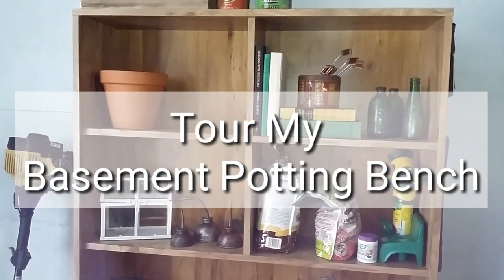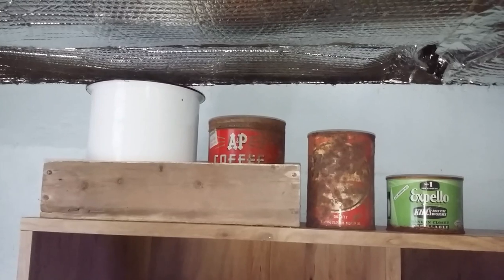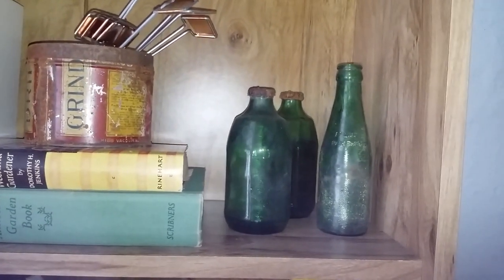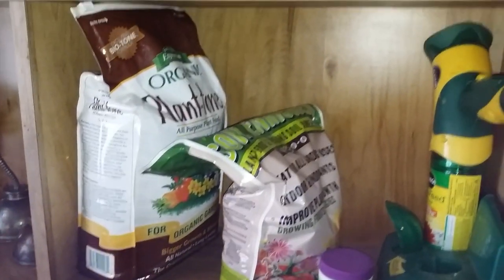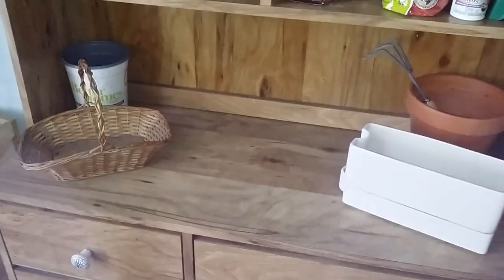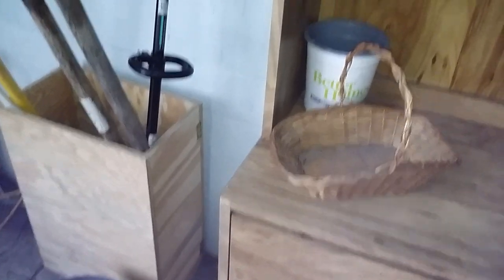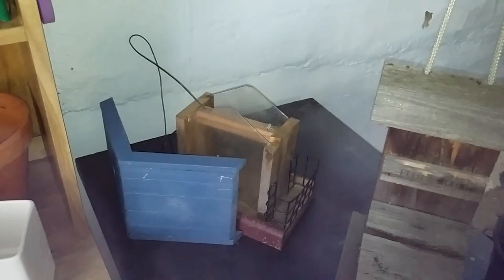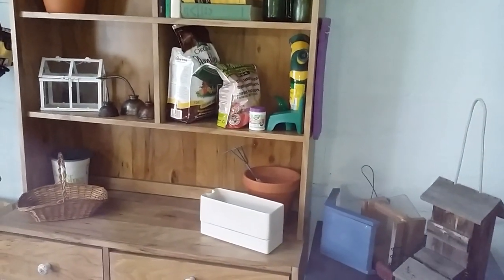Tour My Basement Potting Bench!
I recently picked up a free desk on craigslist and turned it into a basement potting area.